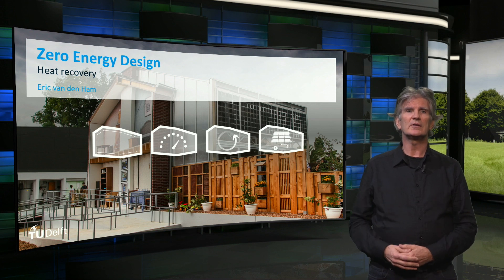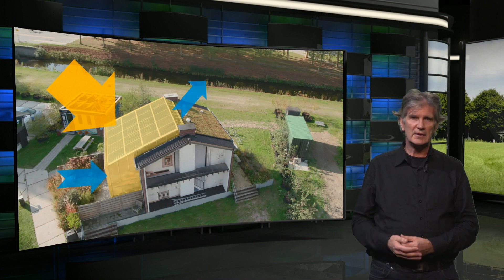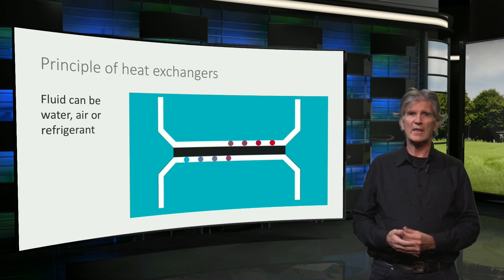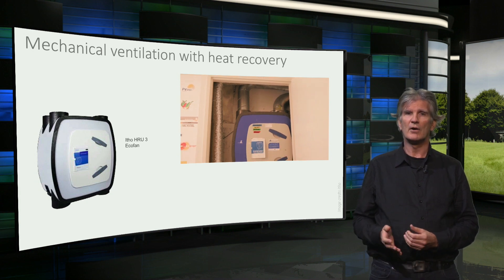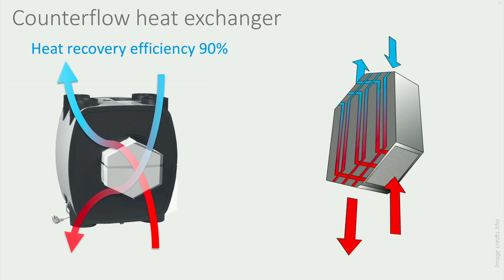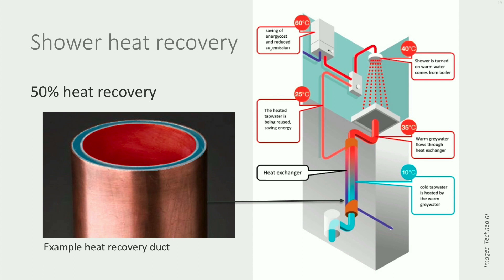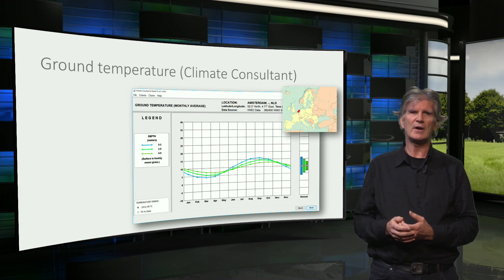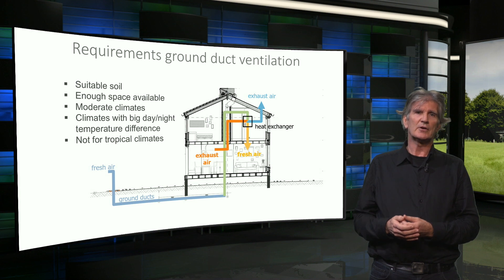ZEBD01x_2019_Module_4_4-2_Heat_recovery-video